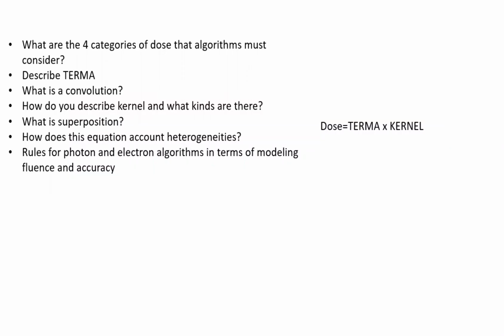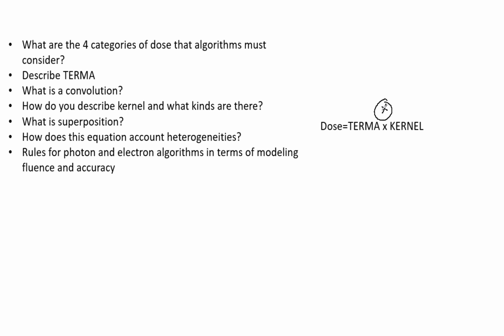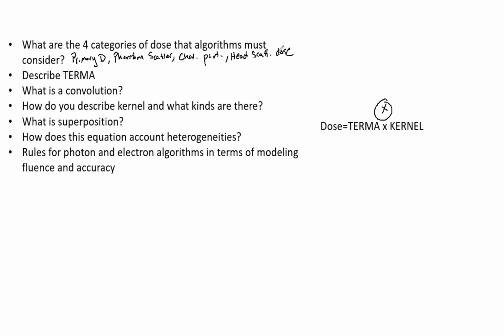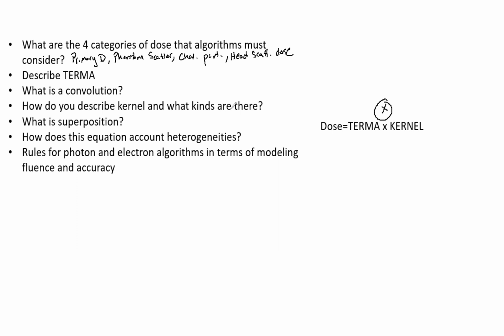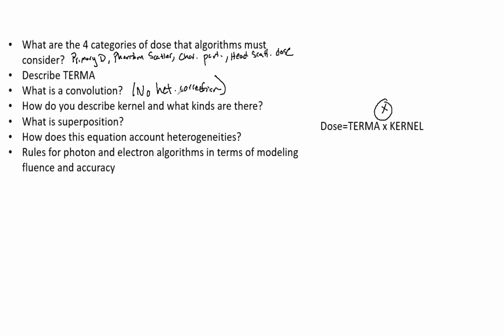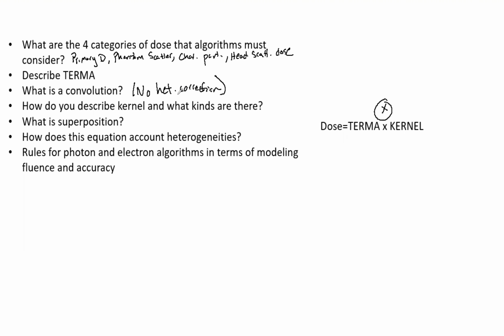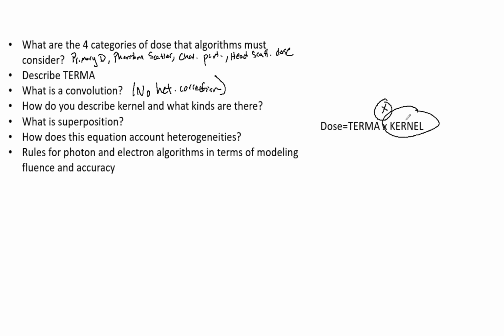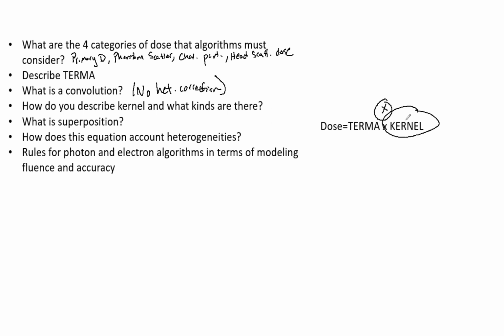Dose Algorithms ABR Part 3 Medical Physics Oral Exam Prep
If interested I am beginning to schedule mock exams with sample questions, tips and exam like-atmosphere.